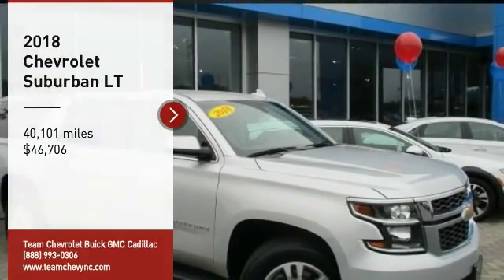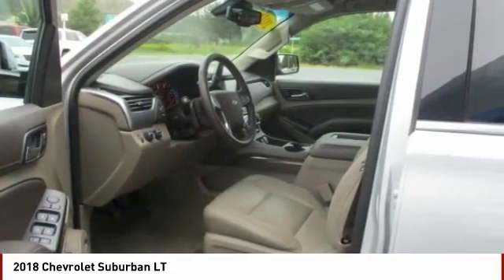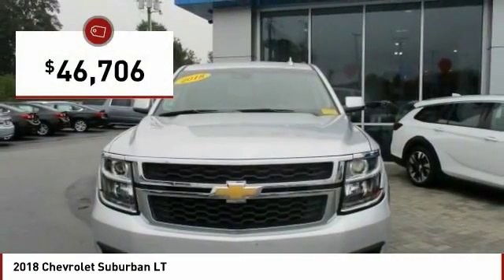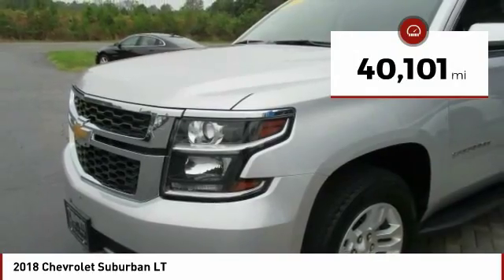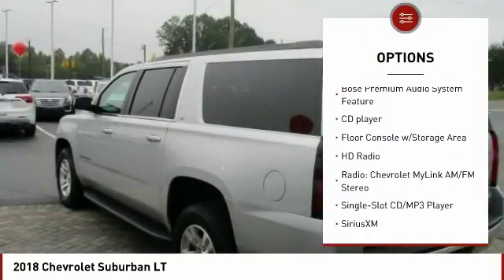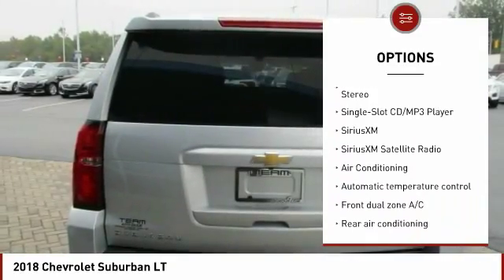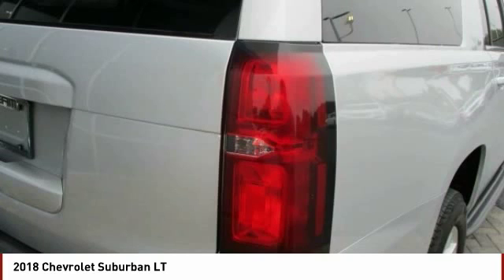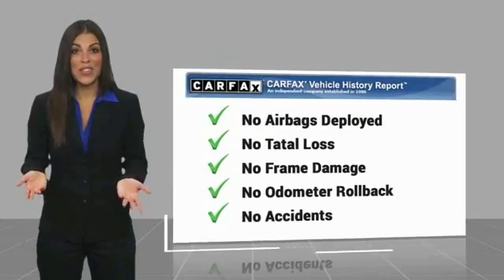2018 Chevrolet Suburban Salisbury NC P6101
2018 Chevrolet Suburban LT

404 Jake Alexander Blvd South

First Oil Change Free, FREE Car-Washes for Life, 4-Wheel Antilock Disc Brakes, ABS brakes, Compass, Electronic Stability Control, Front dual zone A/C, Heated / Cooled Front Seats, Heated door mirrors, Heated Front Reclining Bucket Seats, Illuminated entry, Low Tire Pressure Warning, Power Liftgate, Power-Adjustable Accelerator & Brake Pedals, Remote Keyless Entry, Traction control. This Vehicle includes the following Packages and Options: Enhanced Driver Alert Package (Forward Collision Alert, Intellibeam Headlamps w/Automatic High Beam On/Off, Lane Keep Assist w/Lane Departure Warning, Low Speed Forward Automatic Braking, and Safety Alert Seat), Premium Smooth Ride Suspension Package, 4-Wheel Antilock Disc Brakes, ABS brakes, Compass, Electronic Stability Control, Front dual zone A/C, Heated / Cooled Front Seats, Heated door mirrors, Heated Front Reclining Bucket Seats, Illuminated entry, Low Tire Pressure Warning, Power Liftgate, Power-Adjustable Accelerator & Brake Pedals, Remote Keyless Entry, Traction control, 12-Volt Auxiliary Power Outlet (5), 18 x 8.5 High-Polished Aluminum Finish Wheels, 1st & 2nd Row Color-Keyed Carpeted Floor Mats, 2nd Row 60/40 Split-Folding Manual Bench, 3.08 Rear Axle Ratio, 3rd Row Manual 60/40 Split-Folding Fold Flat Bench, 3rd row seats: split-bench, 4-Wheel Disc Brakes, 6-Way Power Front Passenger Seat Adjuster, 9 Speakers, Air Conditioning, Auto High-beam Headlights, Auto-Dimming Inside Rear-View Mirror, Auto-dimming Rear-View mirror, Automatic temperature control, Black Assist Steps, Bose Premium Audio System Feature, Brake assist, Bumpers: body-color, CD player, Color-Keyed Carpeting Floor Covering, Delay-off headlights, Driver door bin, Driver Inboard & Front Passenger Airbags, Driver vanity mirror, Dual front impact airbags, Dual front side impact airbags, Electronic Cruise Control w/Set & Resume Speed, Emergency communication system: OnStar Guidance, Extended-Range Remote Keyless Entry, Exterior Parking Camera Rear, Floor Console w/Storage Area, Front anti-roll bar, Front Bucket Seats, Front Center Armrest, Front reading lights, Front wheel independent suspension, Fully automatic headlights, Garage door transmitter, HD Radio, Leather-Appointed Seat Trim, Leather-Wrapped Steering Wheel, Memory Seat, Occupant sensing airbag, OnStar Basic Plan For 5 Years, Outside temperature display, Overhead airbag, Overhead console, Panic alarm, Passenger door bin, Passenger vanity mirror, Pedal memory, Power Adjustable Pedals, Power door mirrors, Power driver seat, Power passenger seat, Power steering, Power windows, Radio: Chevrolet MyLink AM/FM Stereo, Rain Sensing Wipers, Rear air conditioning, Rear anti-roll bar, Rear Park Assist w/Audible Warning, Rear Parking Sensors, Rear reading lights, Rear seat center armrest, Rear window defroster, Rear window wiper, Remote Vehicle Start, Roof rack: rails only, Roof-Mounted Luggage Rack Side Rails, Security system, Single-Slot CD/MP3 Player, SiriusXM, SiriusXM Satellite Radio, Speed control, Speed-sensing steering, Split folding rear seat, Spoiler, Steering Wheel Mounted Audio Controls, Tachometer, Telescoping steering wheel, Tilt steering wheel, Trip computer, Universal Home Remote, Variably intermittent wipers, and Voltmeter.    TEAM CERTIFIED 1 year/12,000 miles of Standard Warranty Coverage and 1 year/12,000 miles of Basic Maintenance Coverage through Zurich North America We offer No-Hassle No-Haggle Market Based Pricing so please call to check on the availability of this vehicle - Shop 24 hours a day - Home of the FREE CAR WASHES FOR LIFE - We ll buy your vehicle even if you don t buy ours. All prices excludes tax, tag, title, electronic processing fee, environmental protection fee, and dealer admin fee. All prices are subject to change without notice due to marketplace changes. See dealer for details.